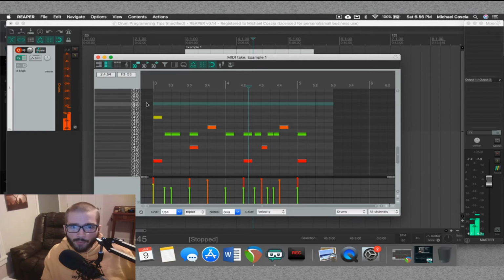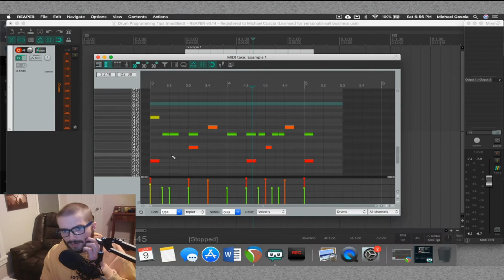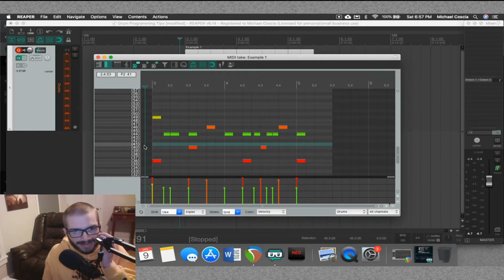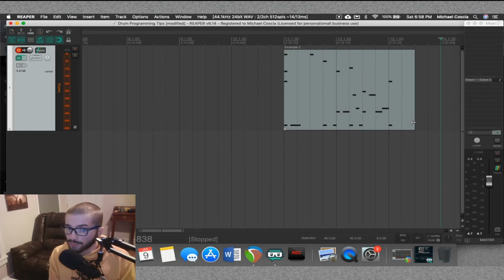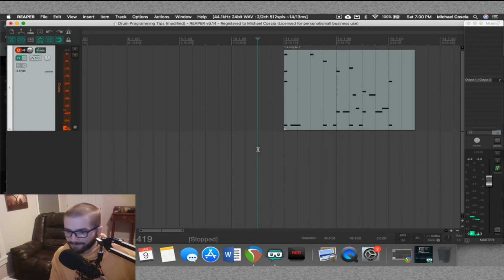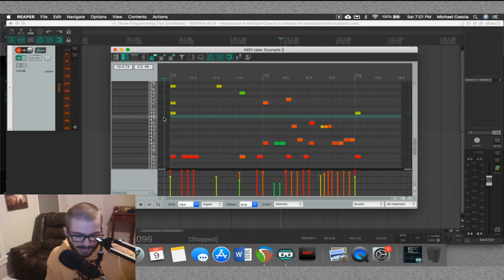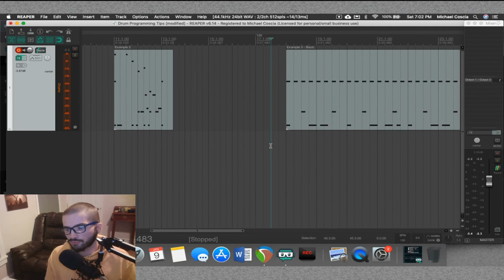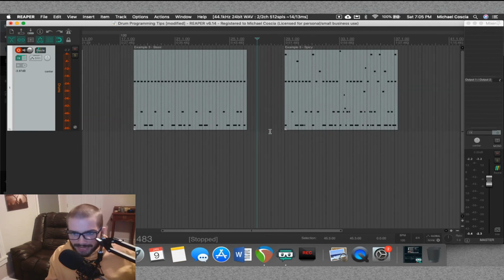3 BEGINNER Drum Programming Tips!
I hope you found this helpful, if so, let me know below with a comment! More tip videos coming soon.
Pick up a copy of my new record ‘Conduit Vista’